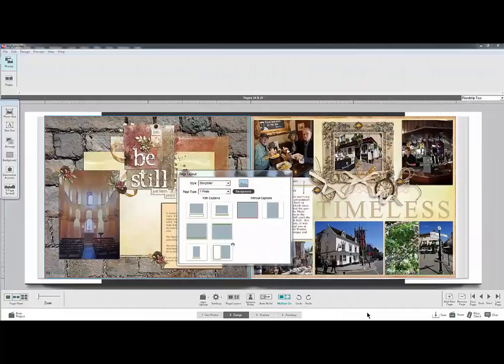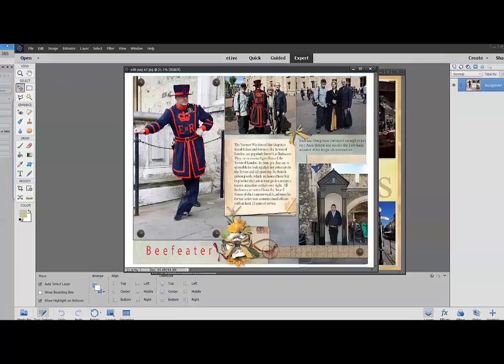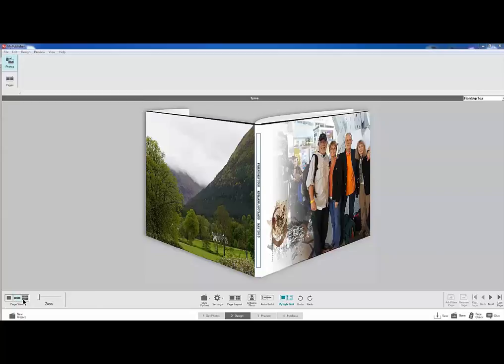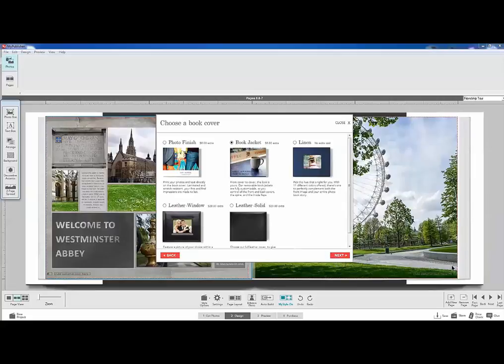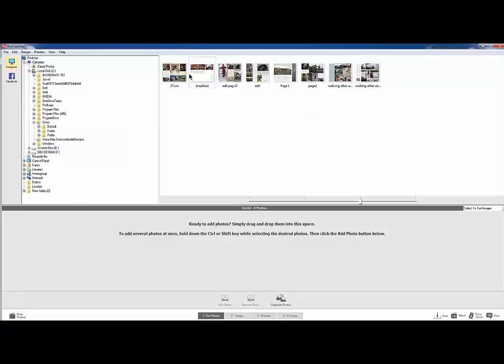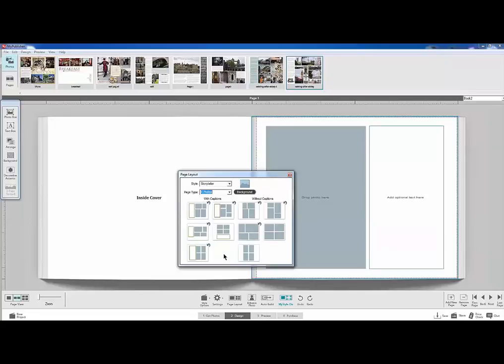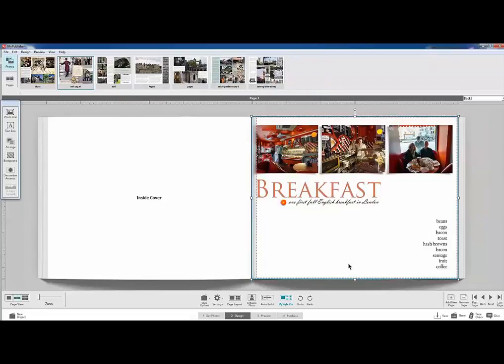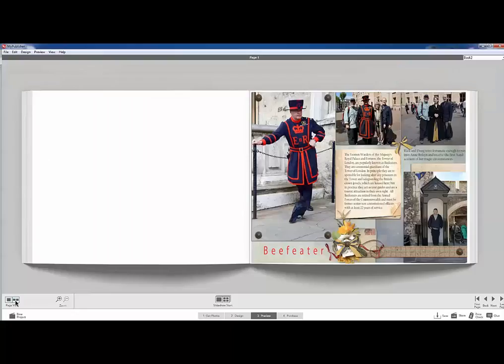How to Create Full Bleed Pages for Photobooks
Don't limit yourself to the standard templates provided for you by photobook printing sites. Design your pages in Photoshop, save as a JPG, and upload as a full-bleed page.  Here's how!